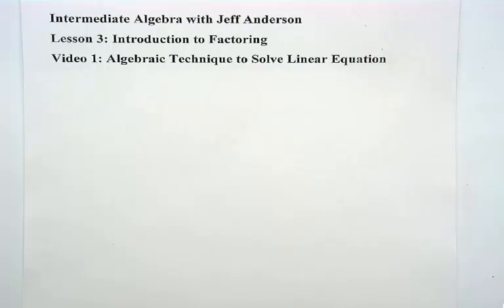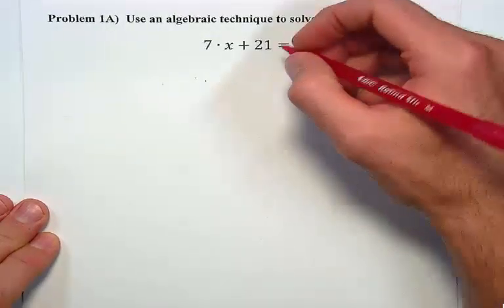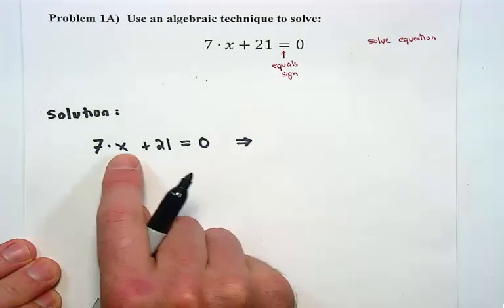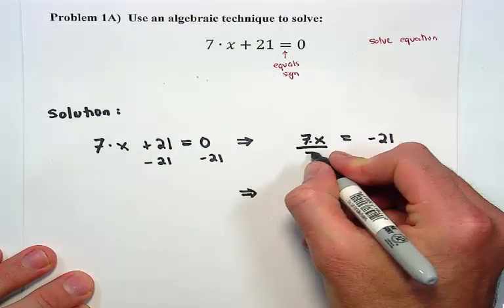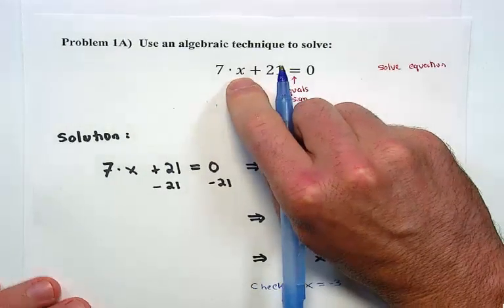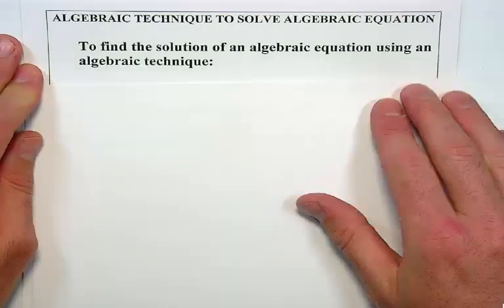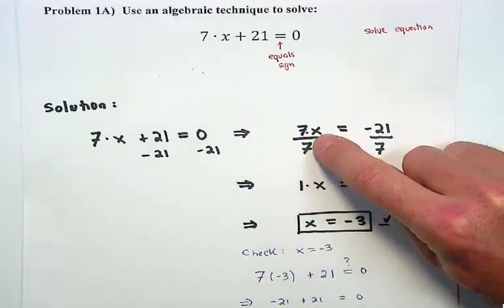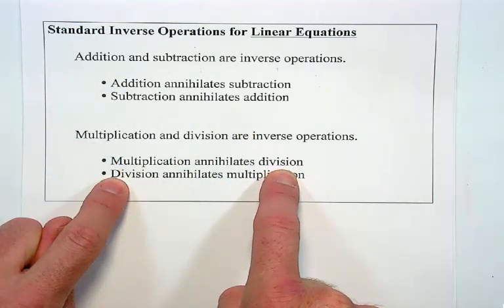Intermediate Algebra, Lesson 3, Video 1: Algebraic Technique to Solve Linear Equation